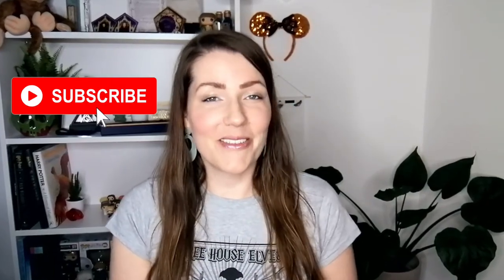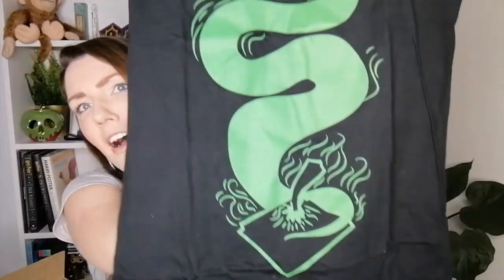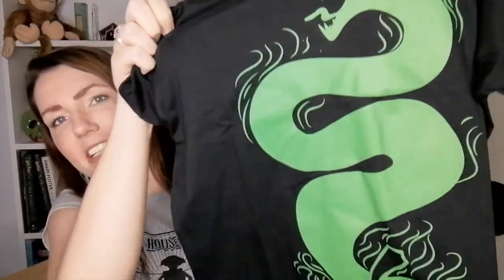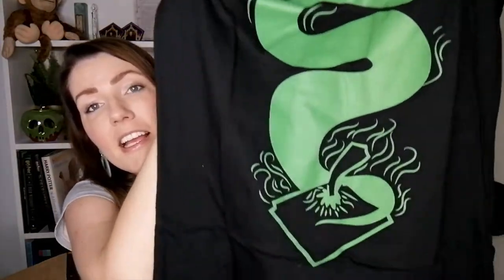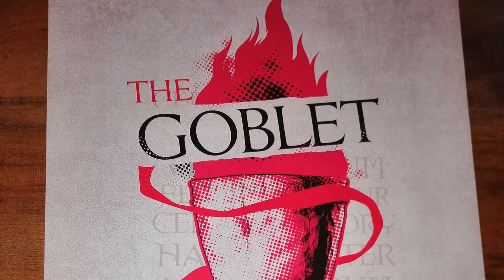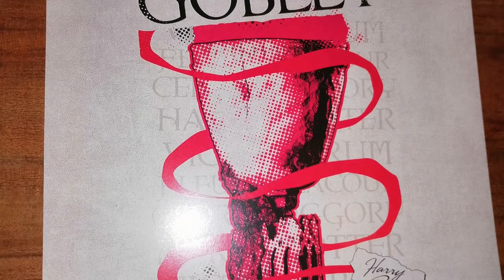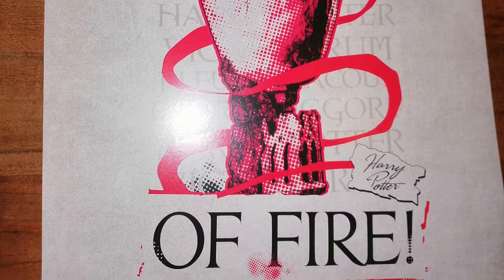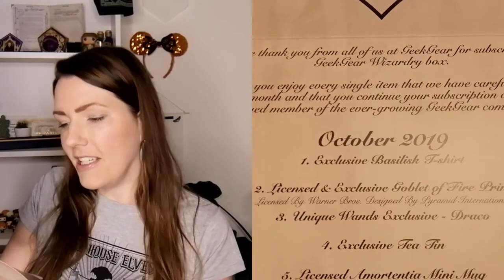HARRY POTTER: GEEK GEAR WIZARDRY BOX Unboxing (October 2019)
• Harry Potter/Fantastic Beasts Subscription •
Geek Gear Wizardry Box unboxing (October 2019) - Monthly Subscription
Magical unboxing and review ⚡️

When we reach 200 subscribers, I'll do a magical giveaway with Harry Potter & Disney items 🥰

Geek Gear Wizardry is a monthly subscription box with licensed and exclusive items based on Harry Potter and Fantastic Beasts. You are always promised the following:
1 x Awesome T-Shirt
1 x Exclusive Print
4+ Other Amazing Products!